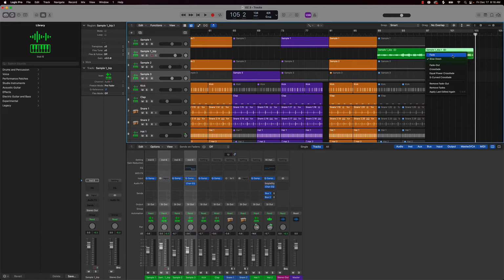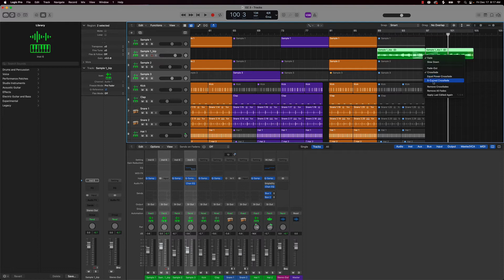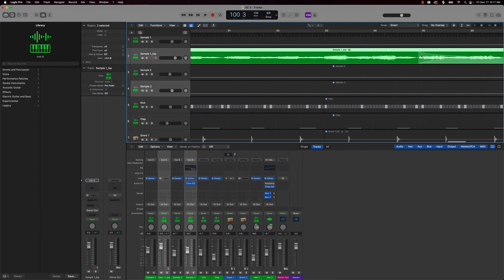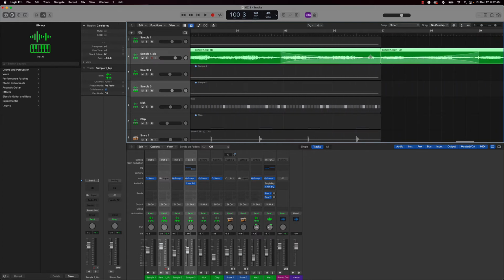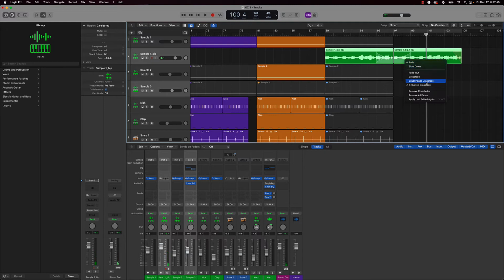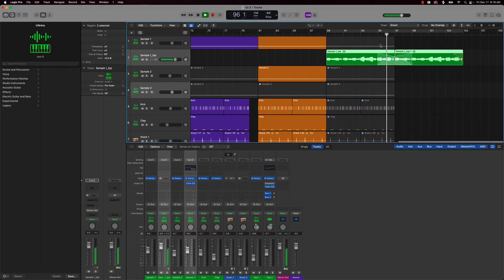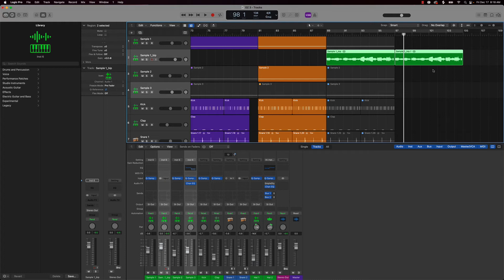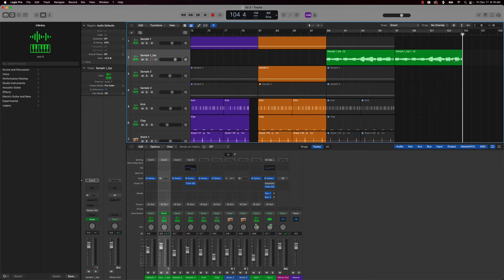How To Use The Fader Tool In Logic Pro X